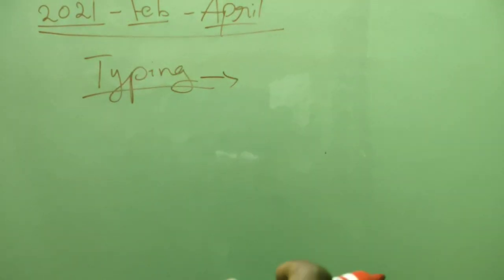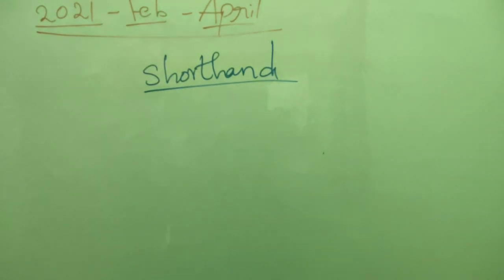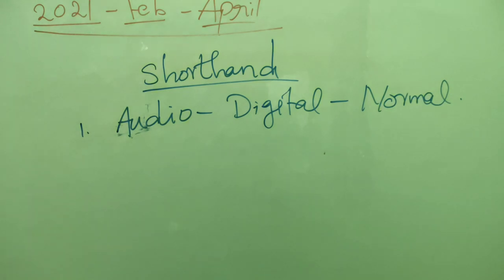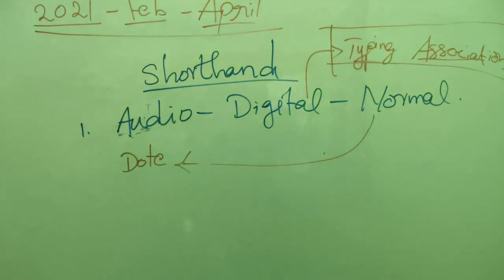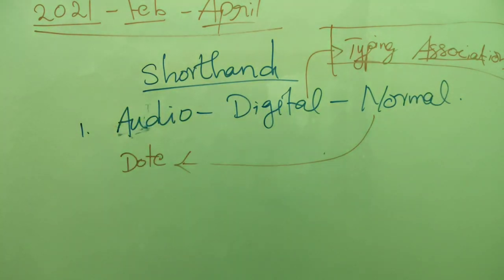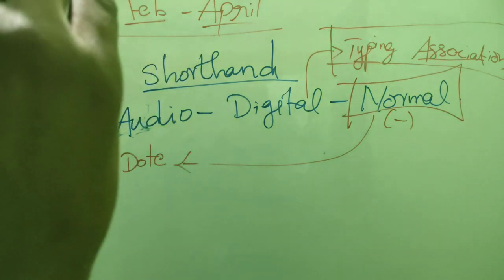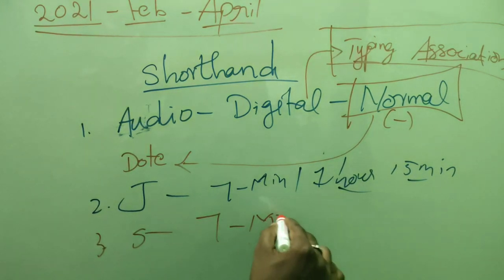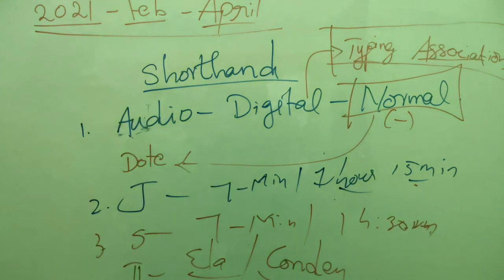HOW TO ATTEND TYPE WRITING | SHORTHAND | 2021 EXAM